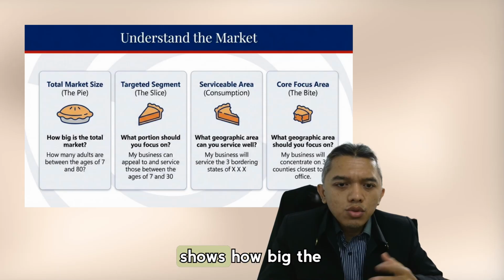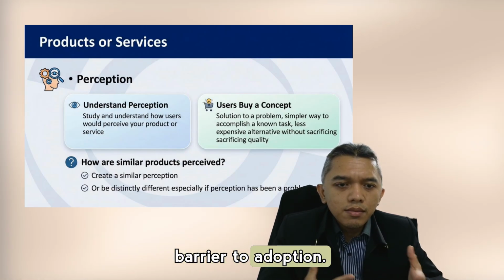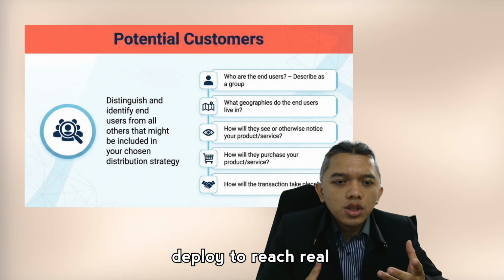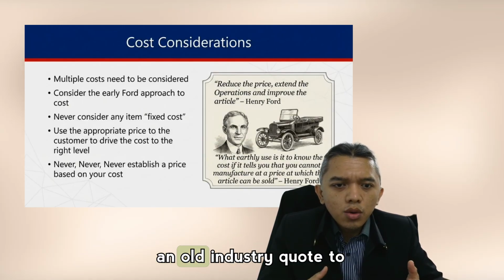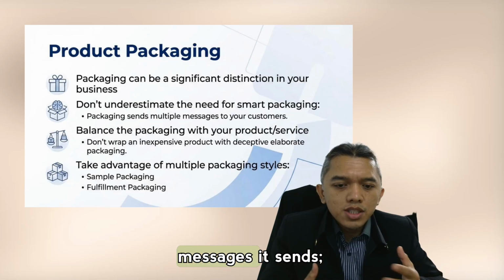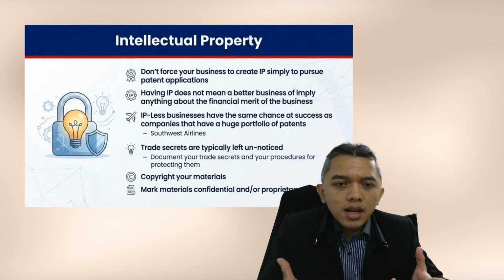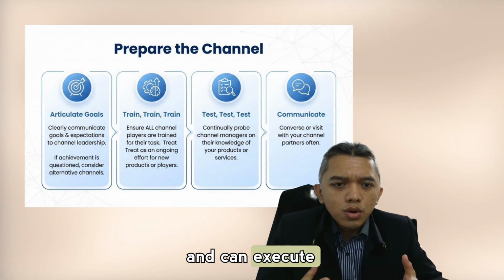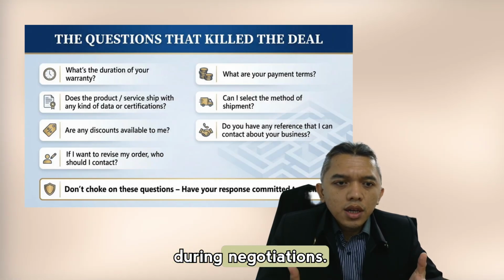MTVT 5083 Chapter 05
Building Successful Marketing and Sales Strategy